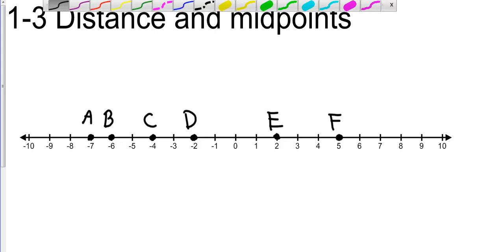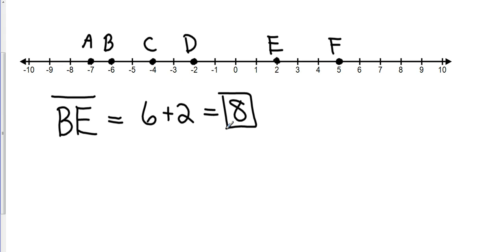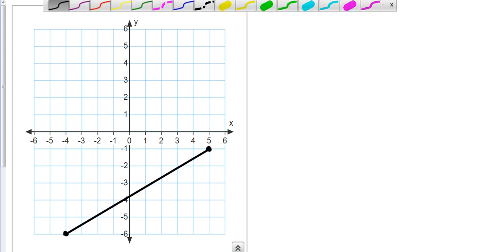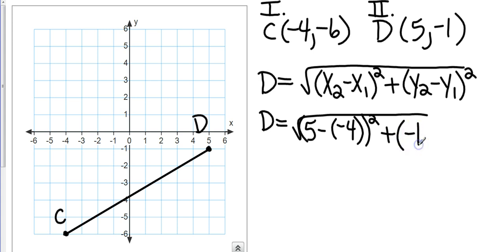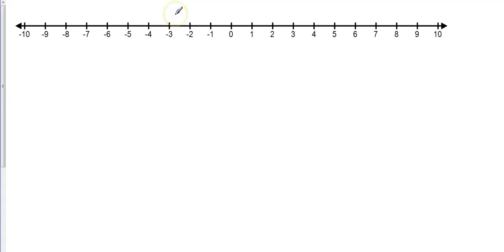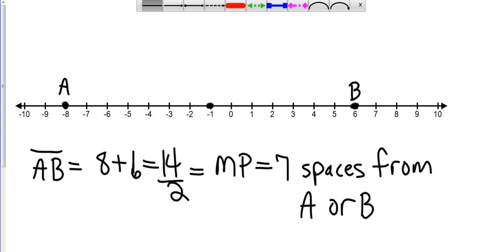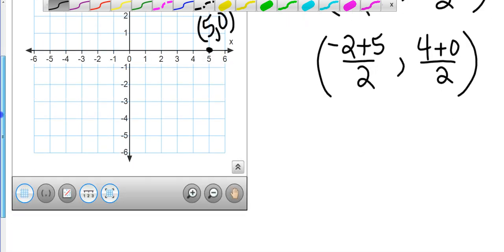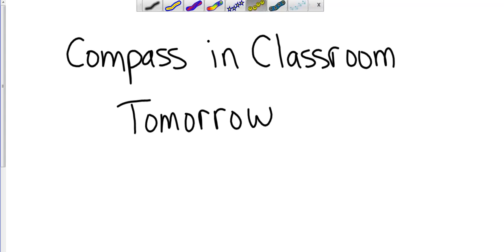Geometry 1 3 Distance and Midpoints